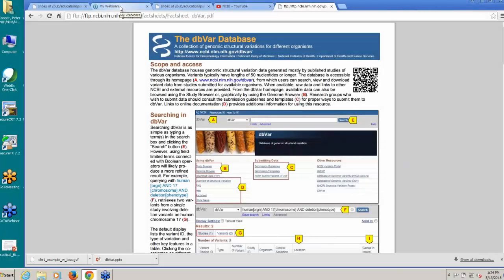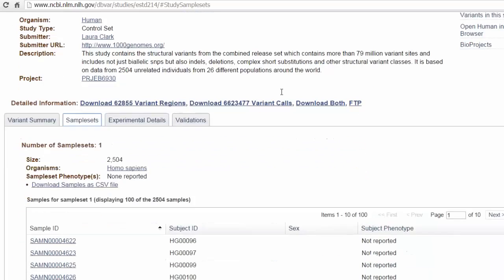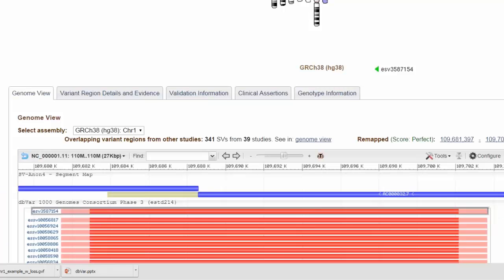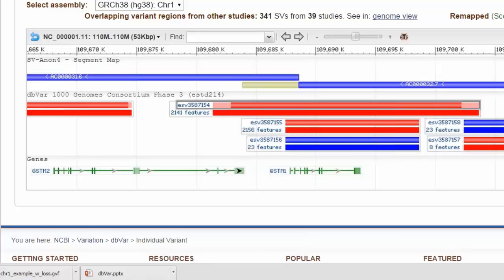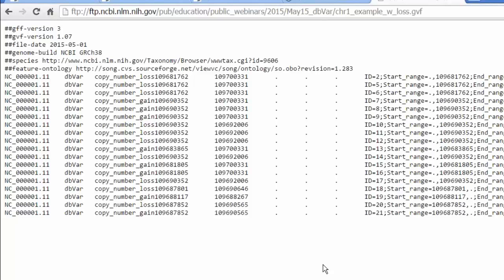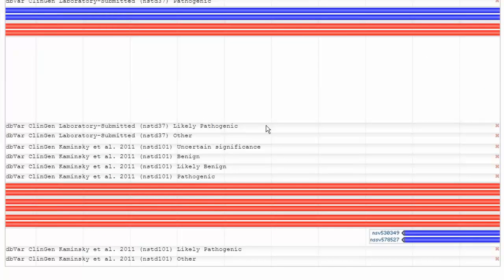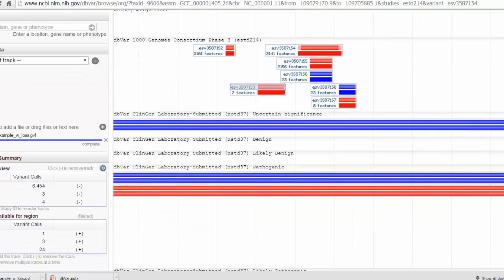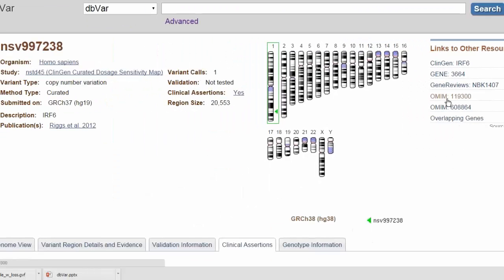Webinar: dbVar Introduction, Part 2, Live Demo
This webinar describes the scope and features of dbVar and shows you how to find, display and interpret dbVar records.  dbVar includes inversions, balanced translocations and the genomic imbalances known as copy number variants (CNVs).

Get to our Webinar videos from the NCBI Learn page.